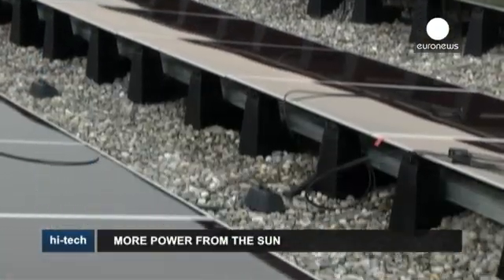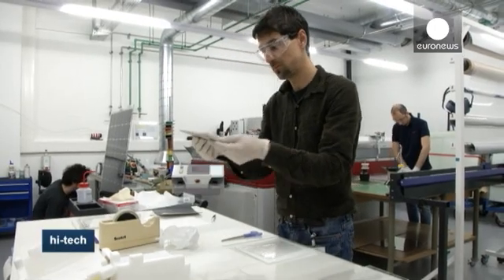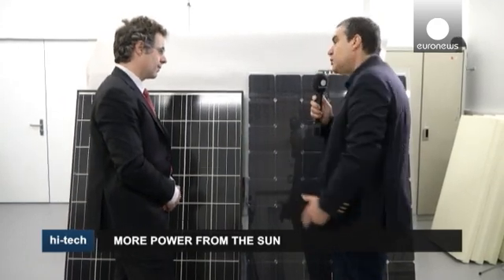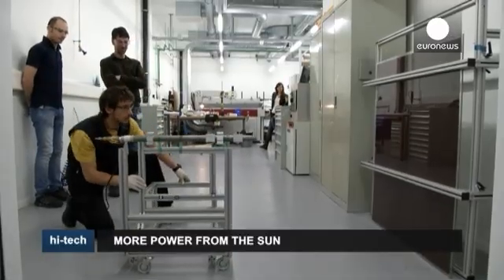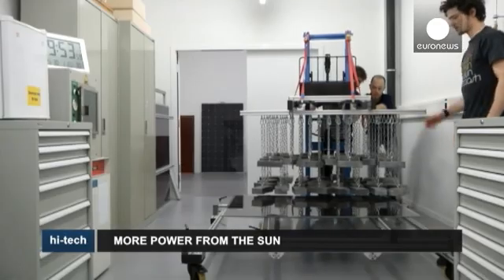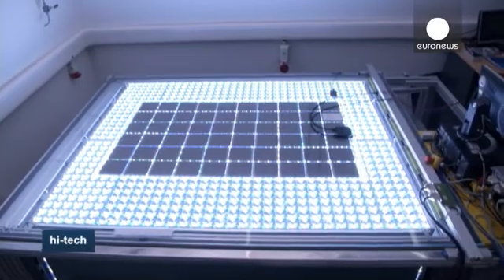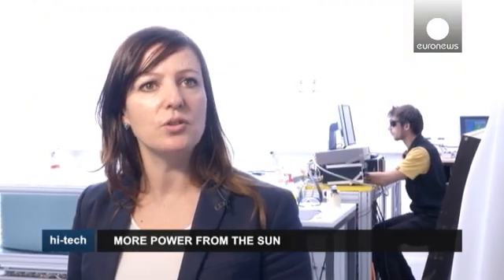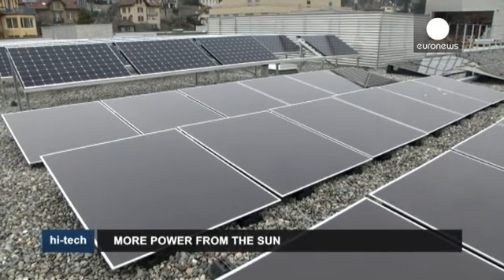Next-Gen Solar Panels: More Power from the Sun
Though the use of solar panels is on the rise, it still only represents 1.5 percent of total energy consumption in Europe. There are many reasons for this, starting with the intermittent nature of solar energy due to bad weather, the difficulty of storing it, and the cost of solar panels.

Researchers at the Institute for Microtechnology in Neuchatel, Switzerland are working on ways to make solar energy more cost-effective. This includes using less expensive metals such as copper, as well as new technology to better absorb sunlight.